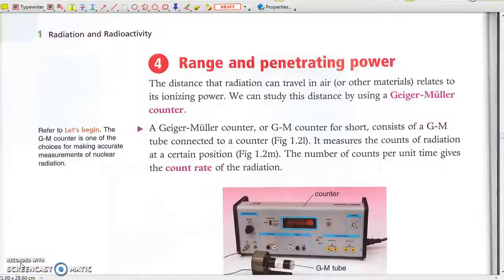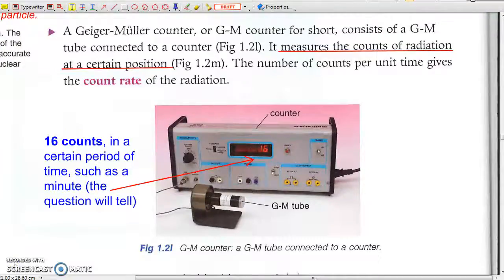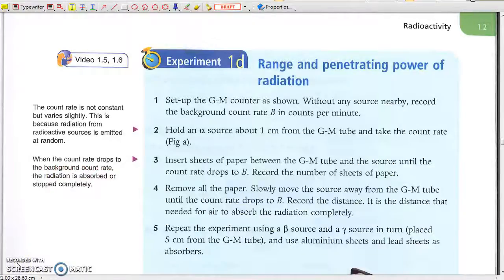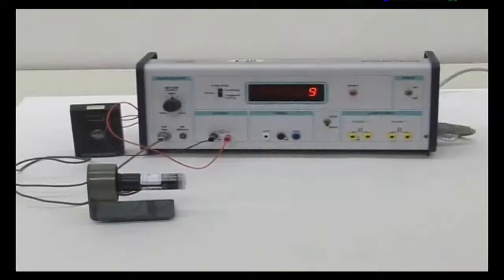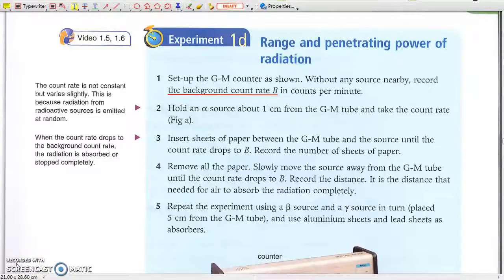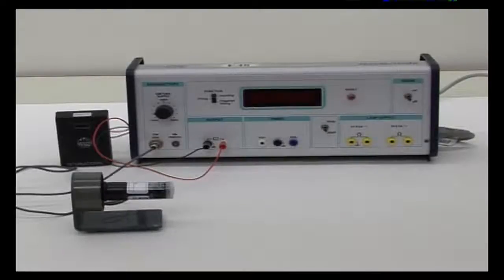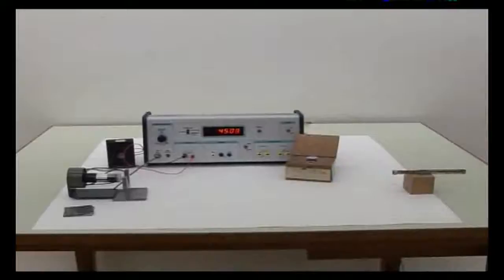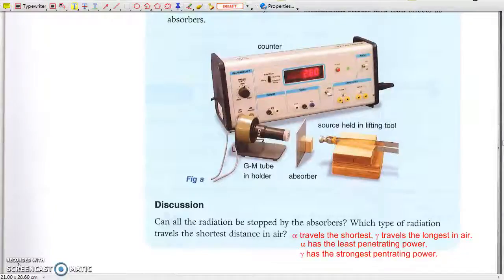Bk 5Chap 1 2d